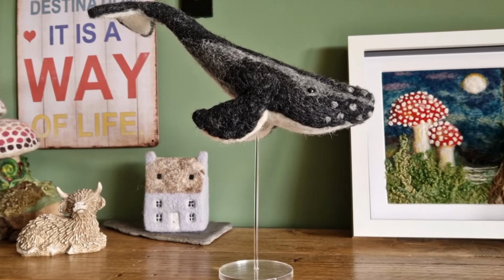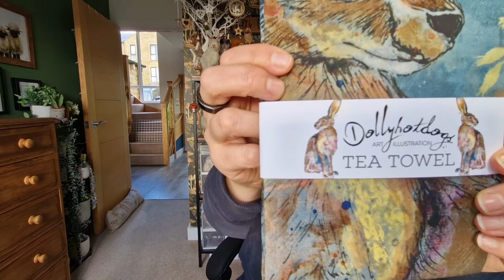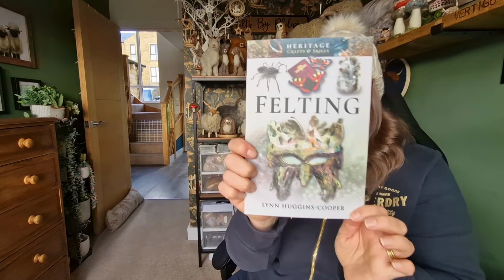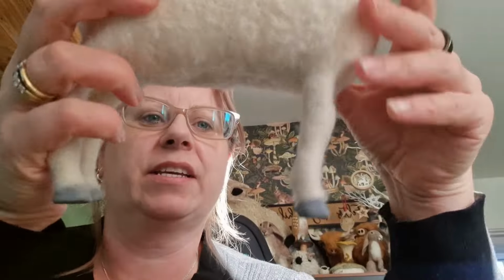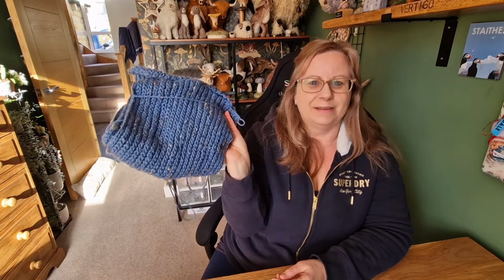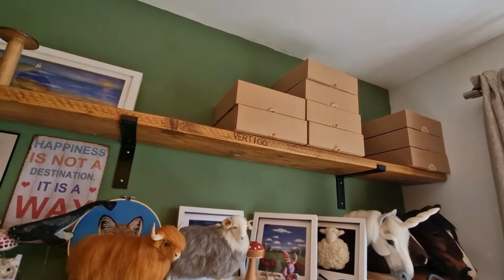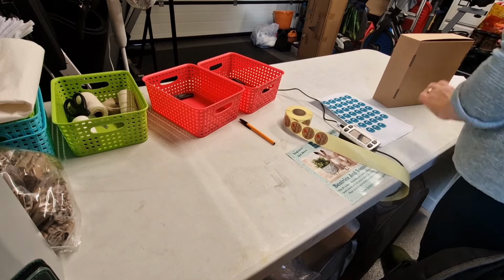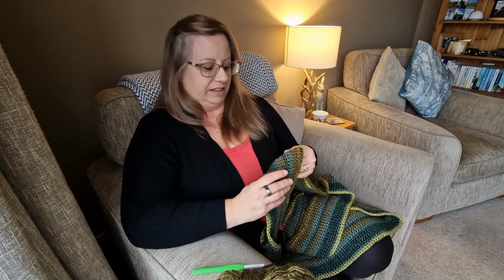🐬 Finishing kits and courses I have purchased, designing my workshops and a little bit of crochet! 🐬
Follow my month as a needle felting business and just trying to improve and move the business forward plus enjoy time for myself x